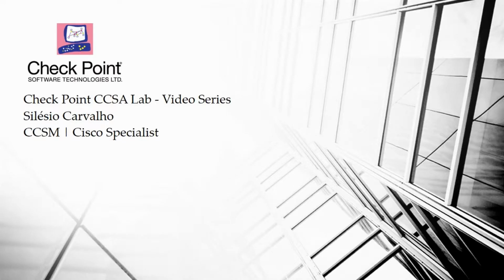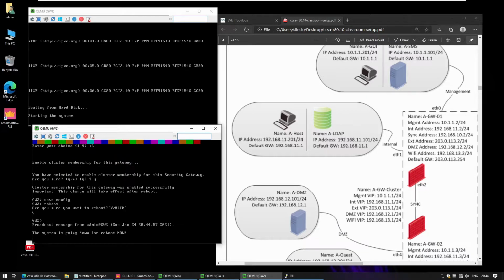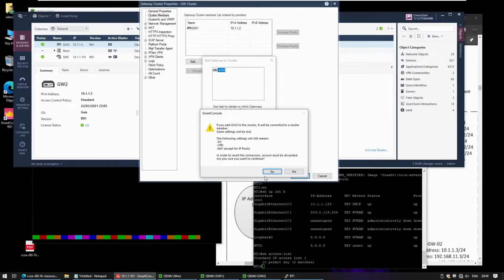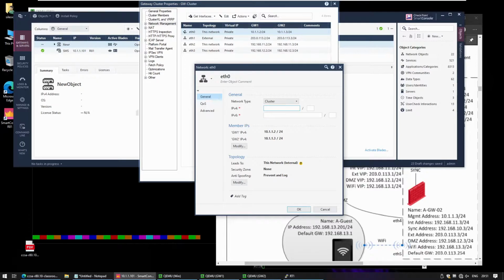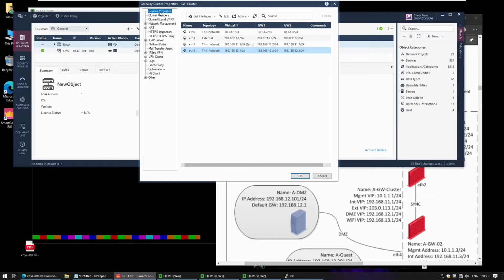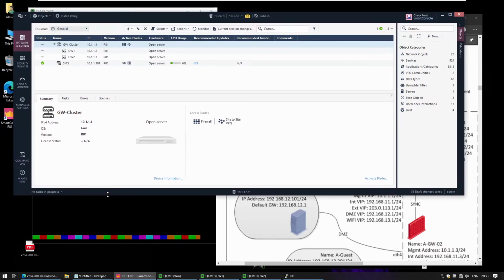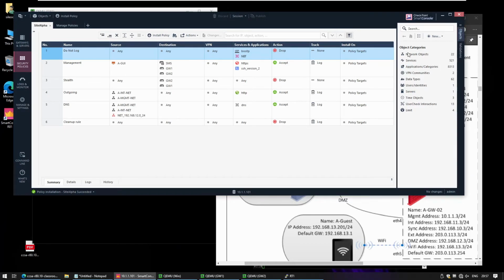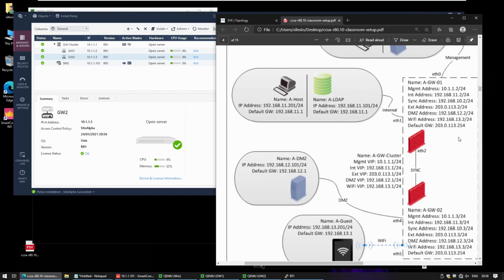6-Check Point CCSA Lab - Working with ClusterXL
In this video we are going to configure ClusterXL for high availability.